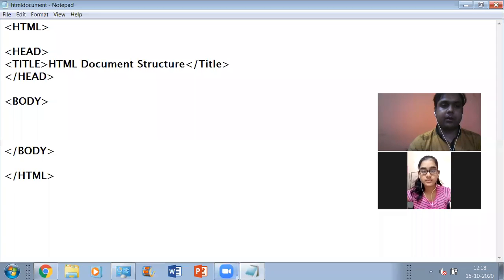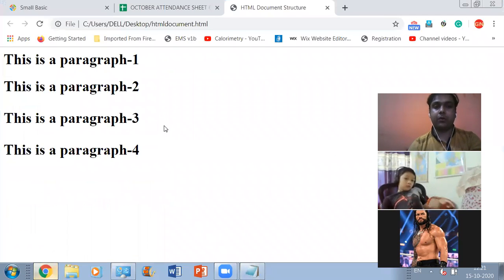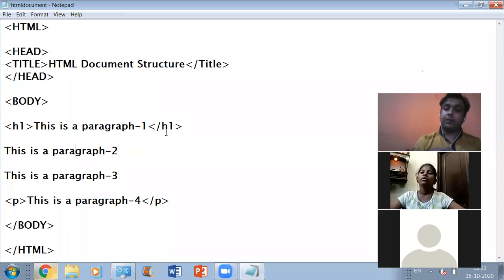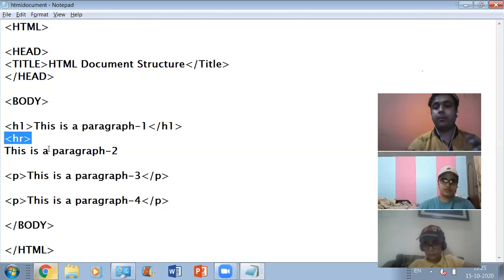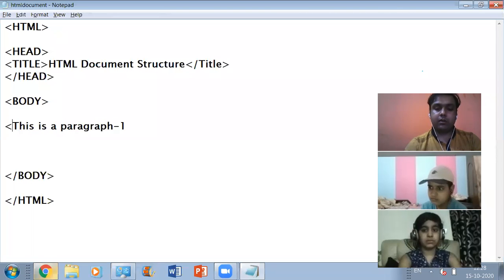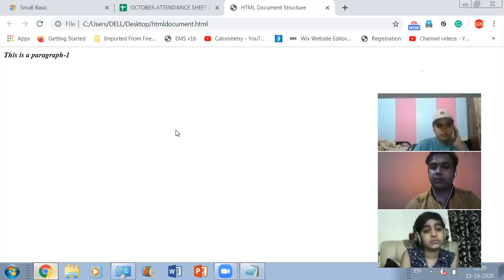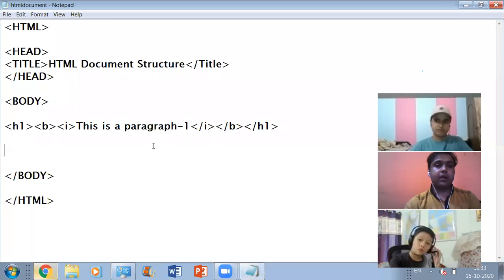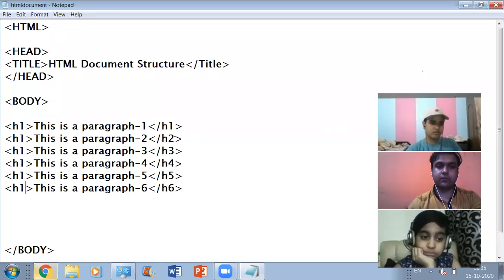Grade 7 | Chapter-9 | HTML Tags | Part-5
In this lecture, we discussed the various tags given in the book on page 98, 99, 100 and 101 we can make use of in HTML for designing webpages.